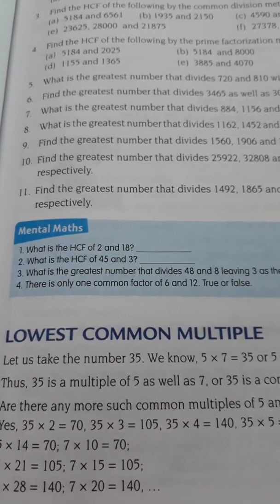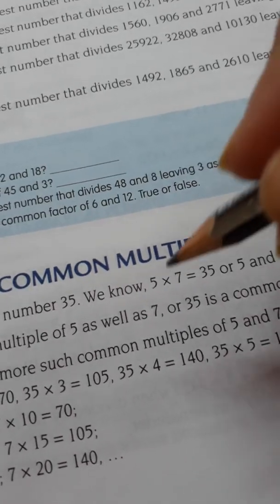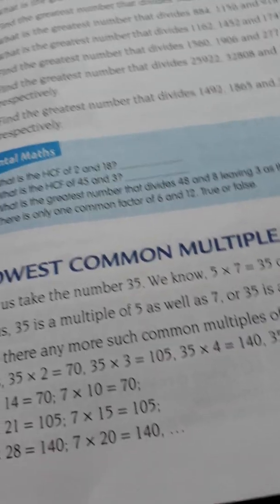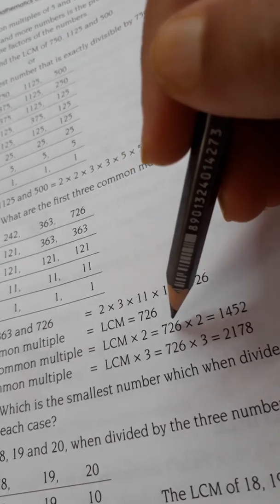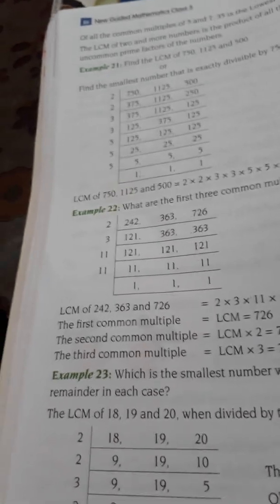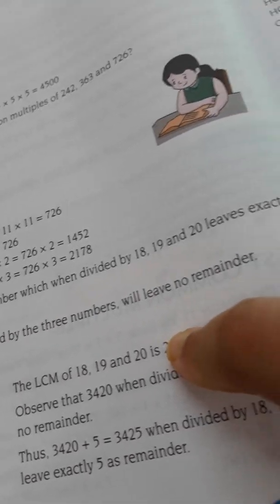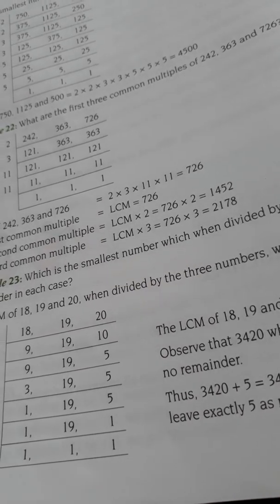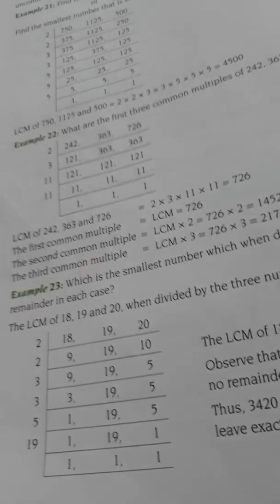Class_5_Math_Ch.5 (Lowest Common Multiple)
Discussion of Lowest Common Multiple